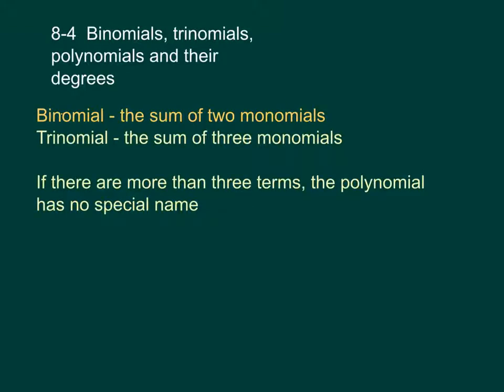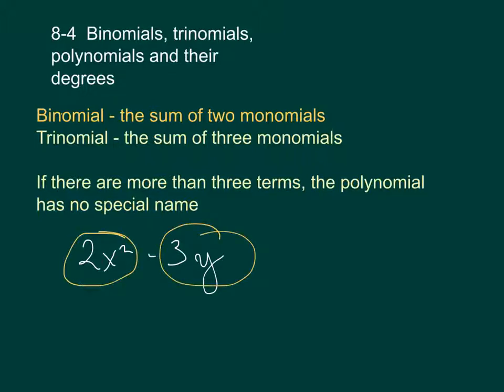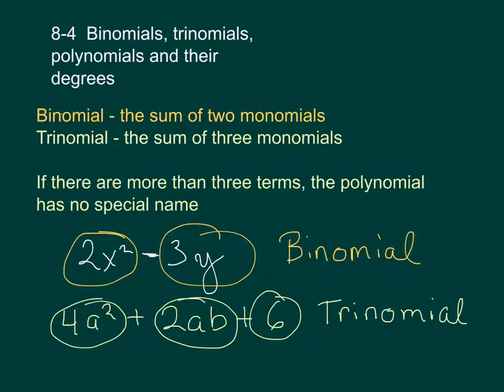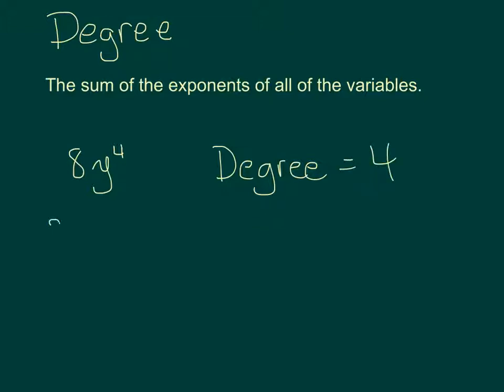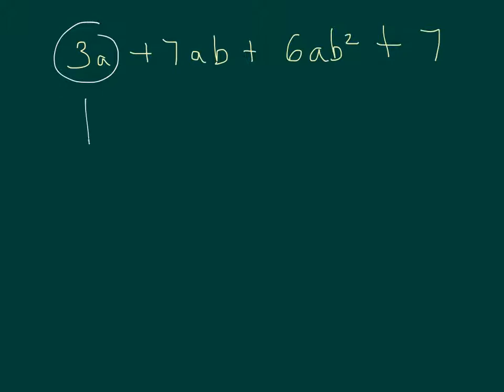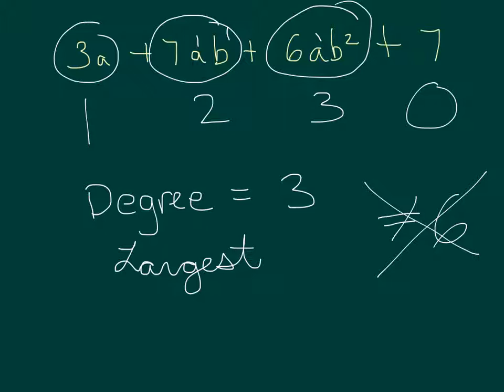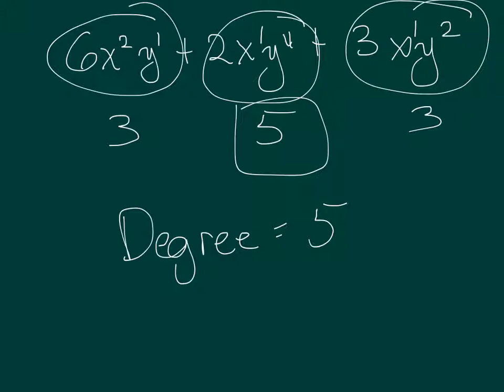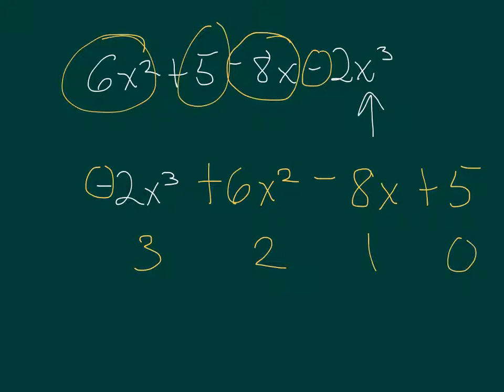8-4 Polynomials and degrees